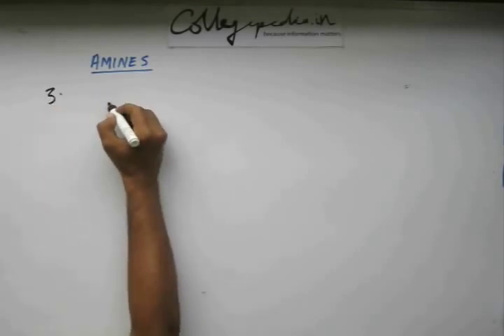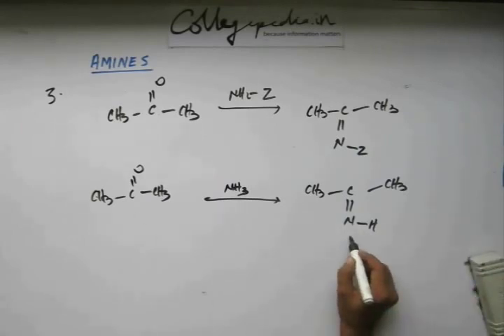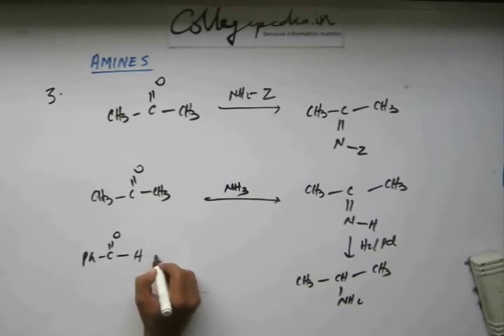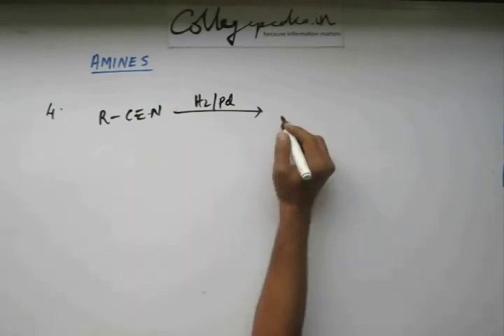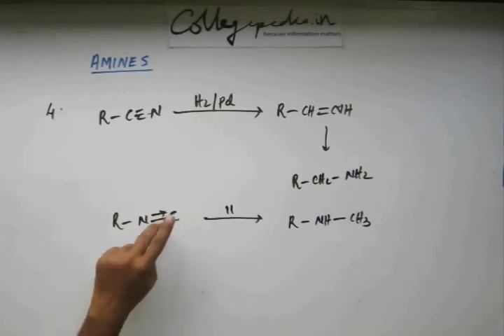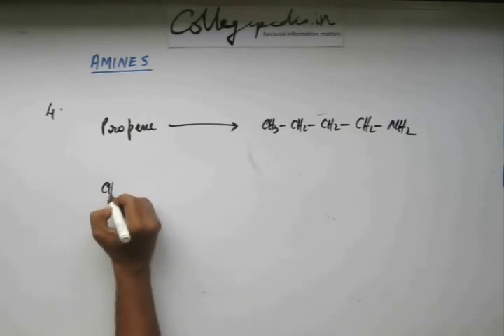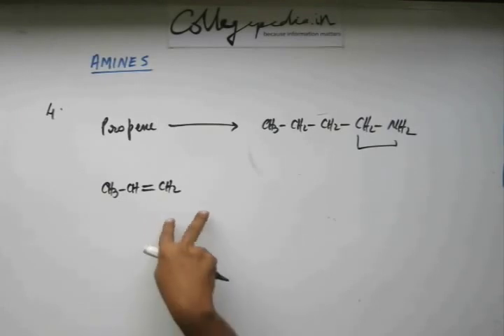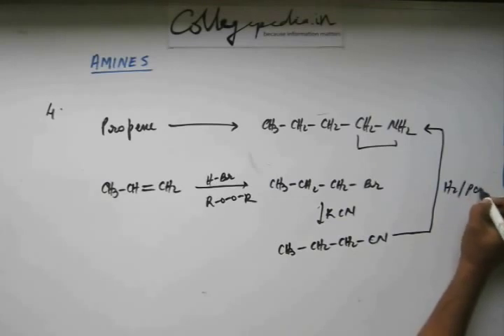Amines, Lecture 3, Organic Chemistry IIT JEE (Preparation of Amines contd.)